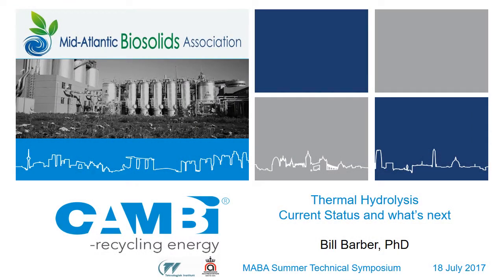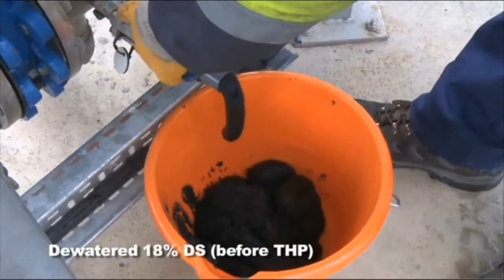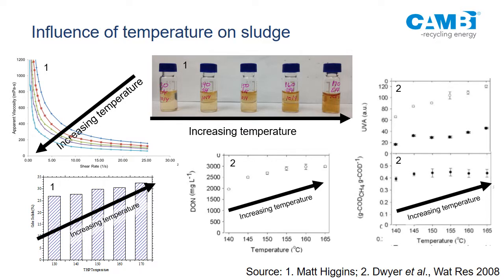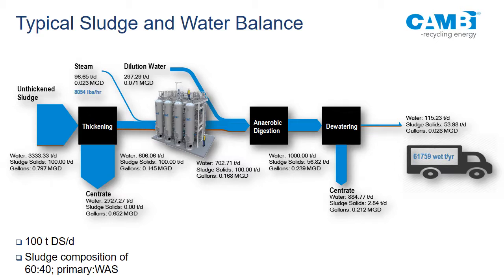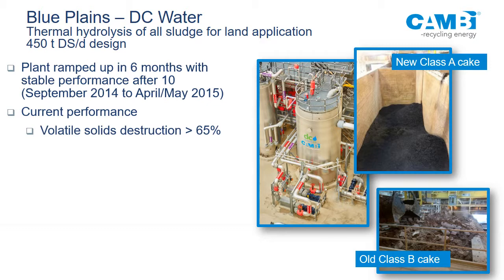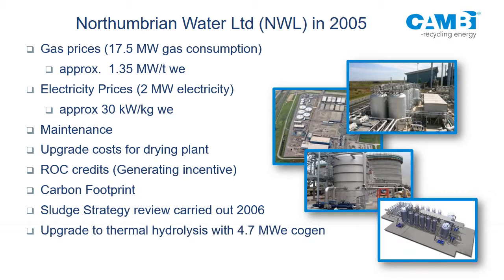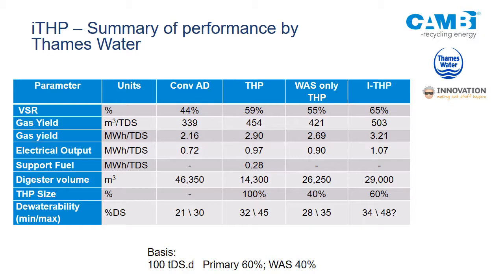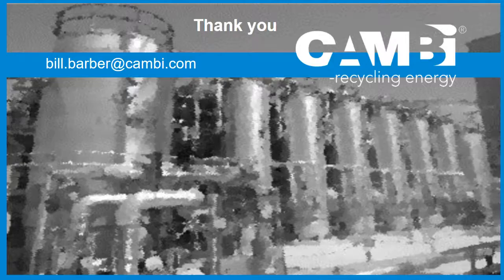The Influence of Thermal Hydrolysis on Sludge - Bill Barber, Cambi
Thermal hydrolysis has become standard practice in the wastewater industry, and has been used for over 20 years at full-scale. The reported benefits of thermal hydrolysis relate to: increased digestion loading rate due to altered rheological properties, improved biodegradation of (especially activated) sludge and enhanced dewaterability. In spite of its relative maturity, there has been no attempt to perform a review of the pertinent literature relating to the technology. This presentation shows results from such a review and summarizes the influence of thermal treatment on sludge, downstream anaerobic digestion and dewatering. The paper also looks at material and energy balances and suggests ways in which these can be improved.